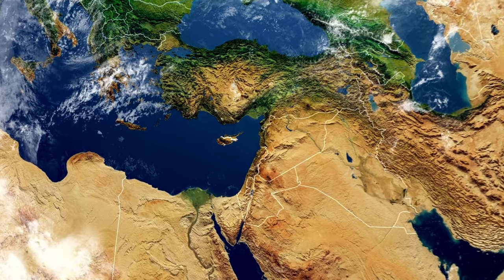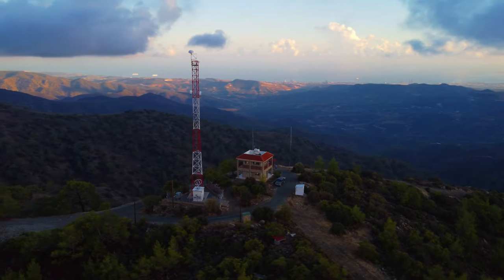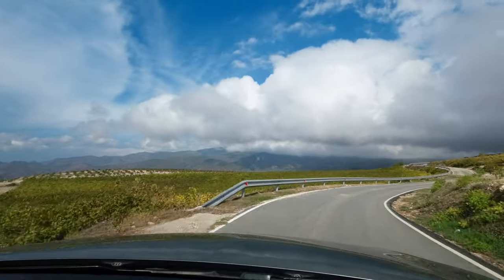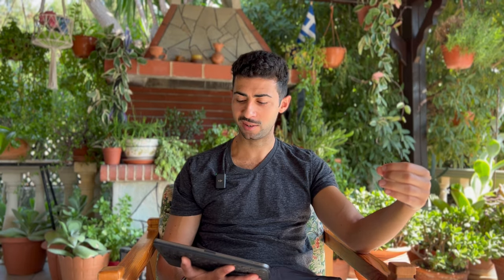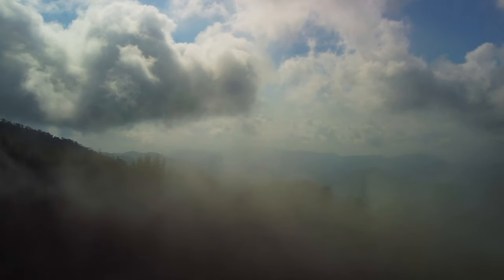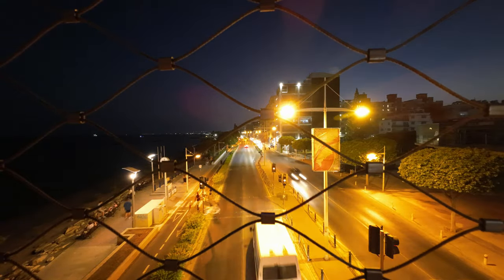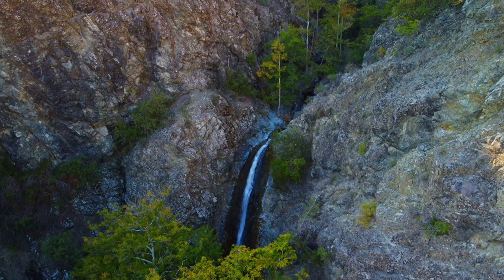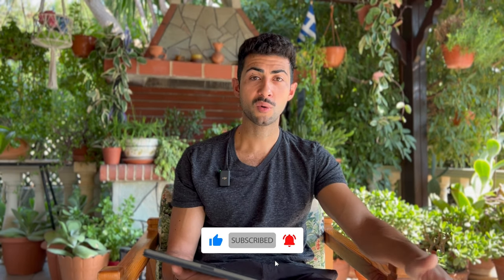6 Days Exploring Troodos Mountains, Cyprus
6 Days Exploring Troodos Mountains, Cyprus

I take you around the Troodos mountains for some epic views with my drone.

Cyprus definitely has some of the best driving roads to offer.